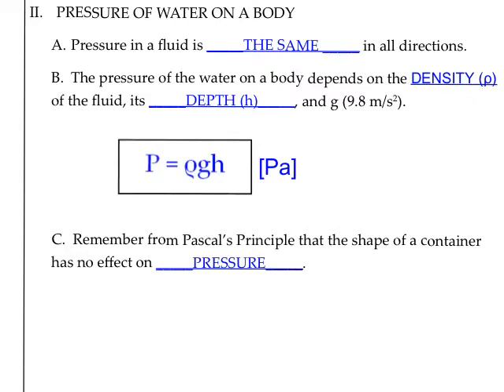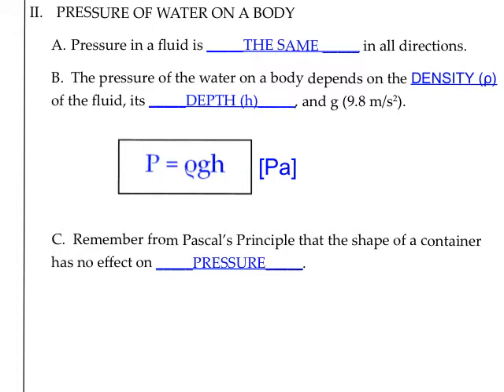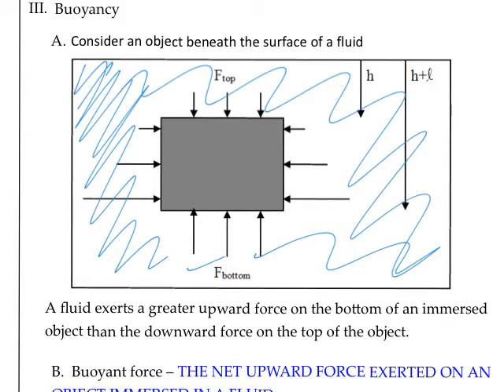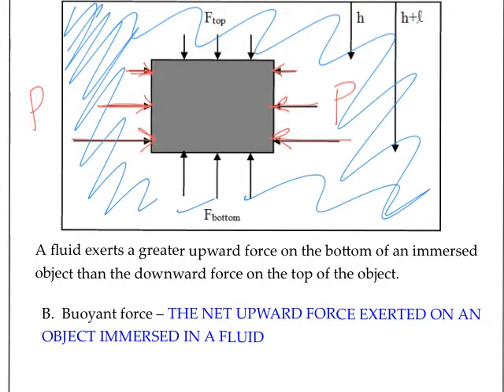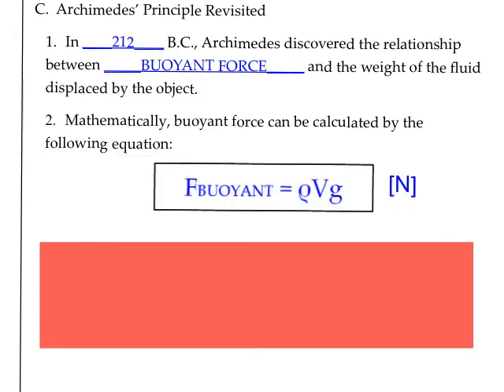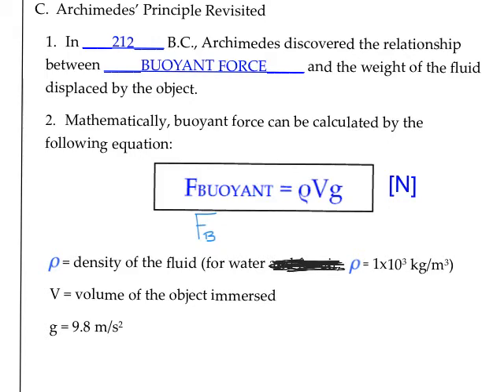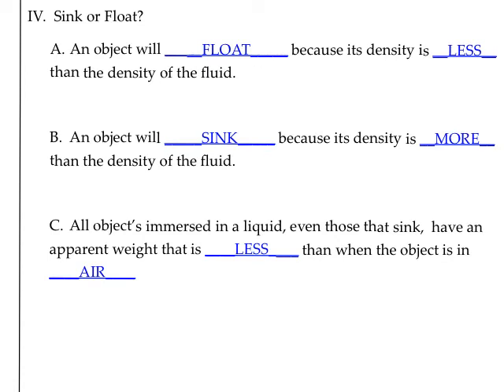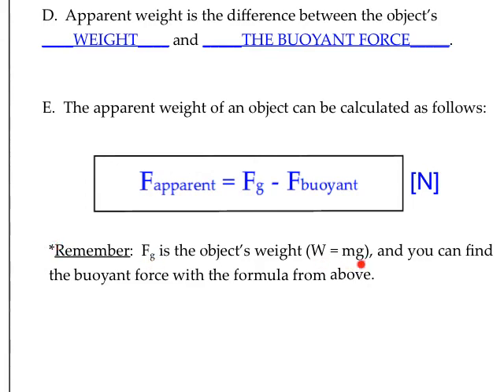CP ch.8 (II.-IV.) video